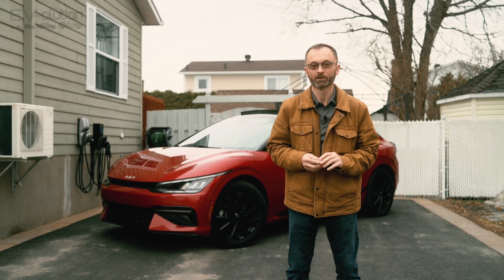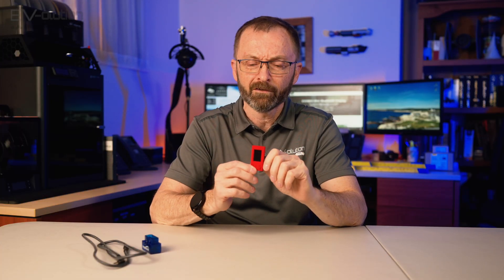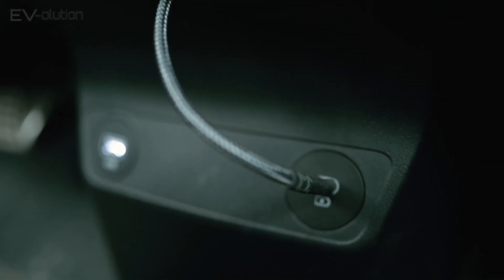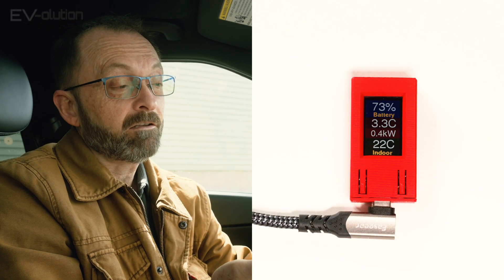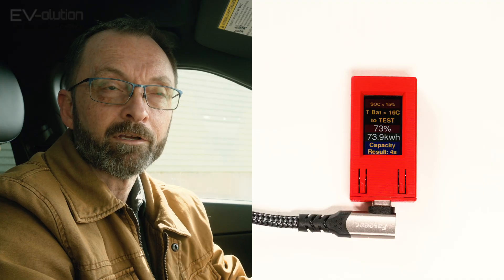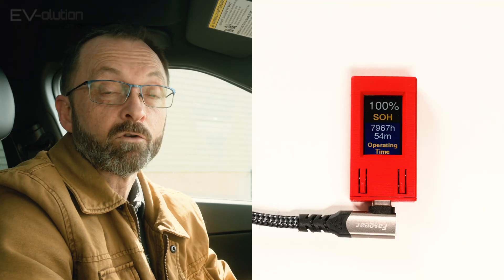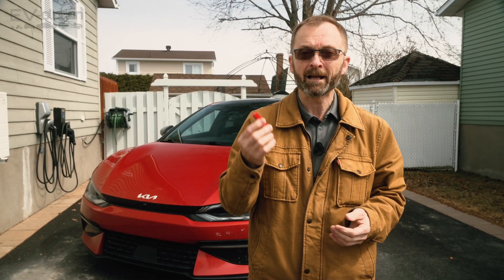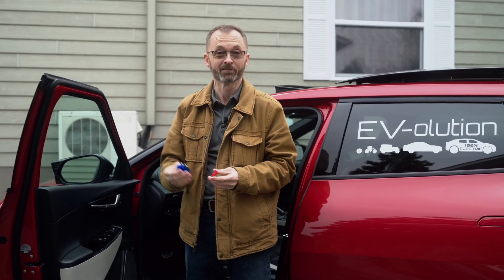NO SKILL REQUIRED! EVOBD2 Secret Tech Info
Sometimes you want to find out hidden details about your EV, like battery state of health (SoH), battery temperature, or cell voltages, but you aren’t tech-inclined or you don’t want to have your cellphone stuck to your dash. The EVOBD2 adapter is a Plug&Play device that was invented by a local to me Québécois, and it can tell you a lot about your EV without you needing to know anything more than plugging in an OBD2 Bluetooth adapter and a USB cable! You can learn all about it in this video. Be sure to watch the whole thing because there are bloopers at the end of every video we make 😎️

CREDITS:
The awesome video producer and video editing magician, David Laramée! He brought things to a whole new level.

00:00 Intro
00:38 3D Printed Case!
01:11 What you get and details
02:44 What cars does it work with
03:38 Where do you connect it?
06:24 The various screens
06:36 Make your guess
07:03 Battery SoC and temp
07:23 A different average trip
07:55 High voltage battery
08:18 12V Battery
08:42 Cell voltages
09:27 Battery capacity test
10:15 Total power
10:37 Trip power
11:10 Battery SoH
12:00 Average power use per trip
13:33 Where and how to install it
14:10 Why would you buy it?
15:54 Bloopers